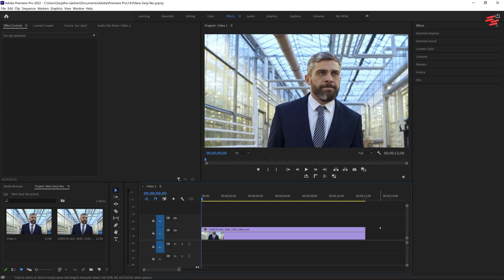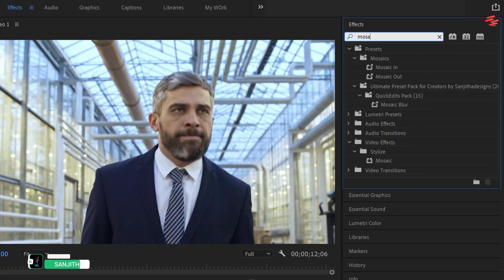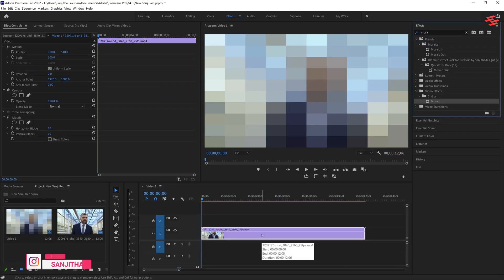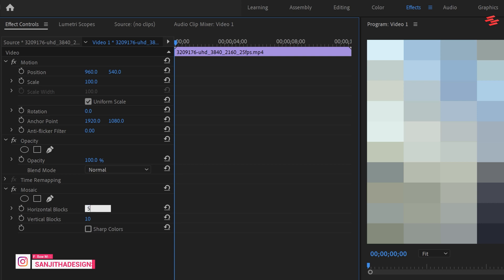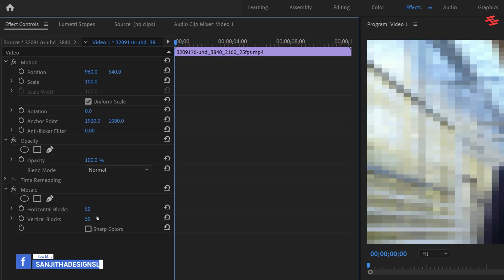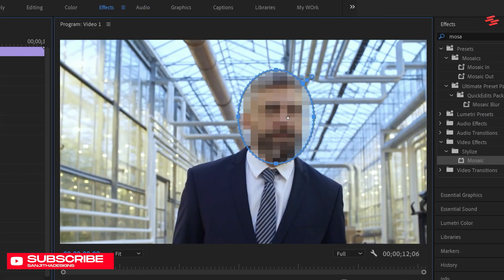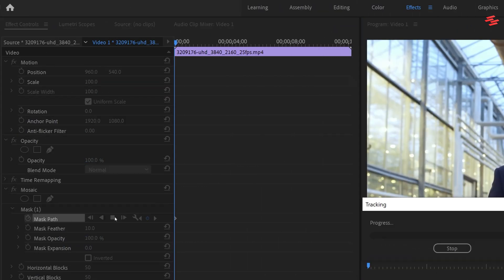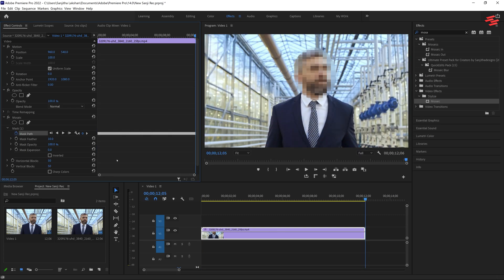Add Mosaic Blur to a Moving Object in Premiere Pro (Step-by-Step Guide)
Learn how to blur moving objects in Adobe Premiere Pro using the Mosaic effect in this quick and easy tutorial! Whether you’re looking to hide faces, license plates, or any moving object, this step-by-step guide will show you how to apply a Mosaic Blur and automatically track the object. Perfect for beginners and pros who want to add a professional touch to their videos.

In this video, you’ll learn:
▶  How to apply the Mosaic Effect to any object
▶  How to use the Ellipse Mask Tool for precise blurring
▶  Automatic object tracking with the Mask Path feature